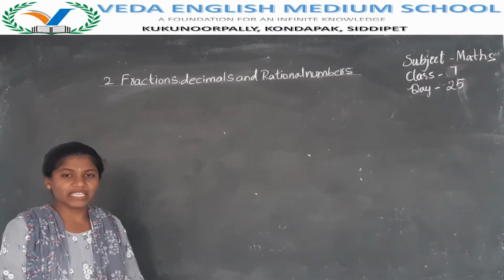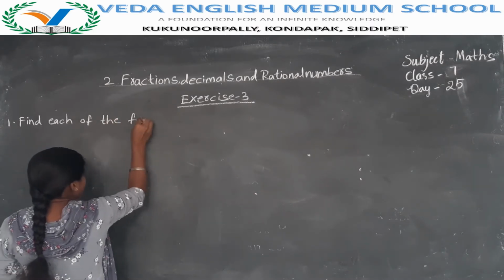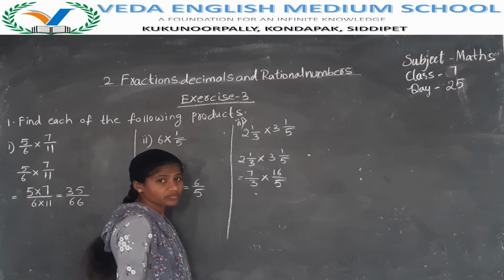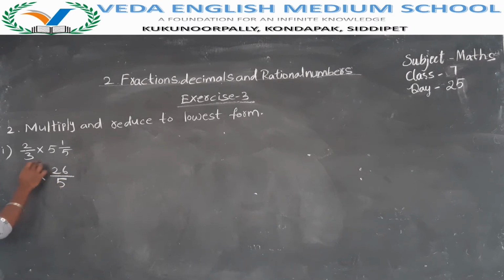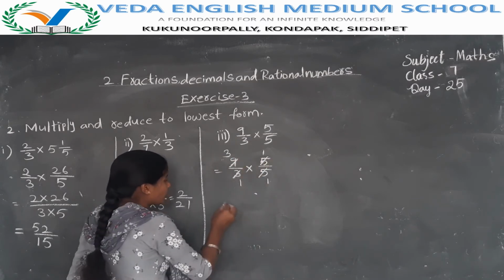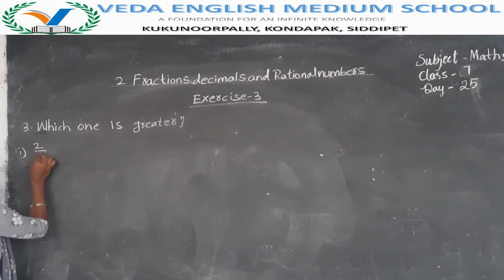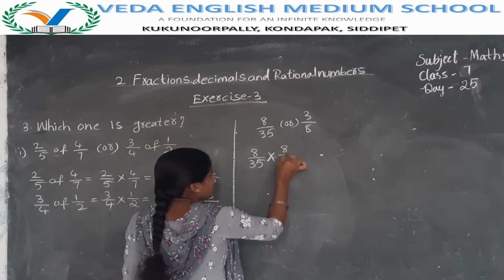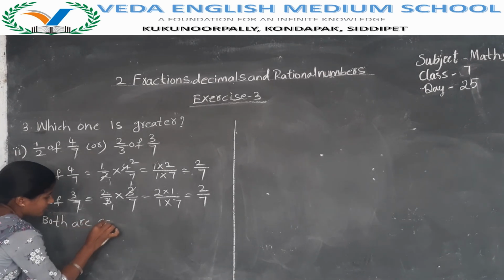7th CLASS MATHS# (DAY 25) Chapter2 Chapter2 Fractions, Decimals And Rational Numbers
7th CLASS MATHS# (DAY 25) Chapter2 Chapter2 Fractions, Decimals And Rational Numbers